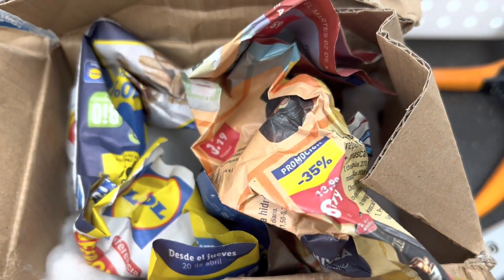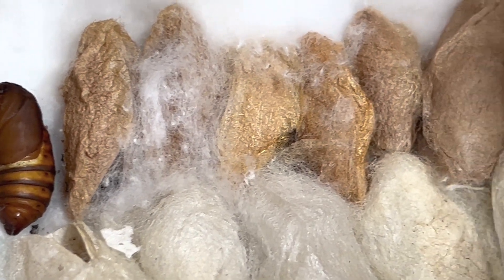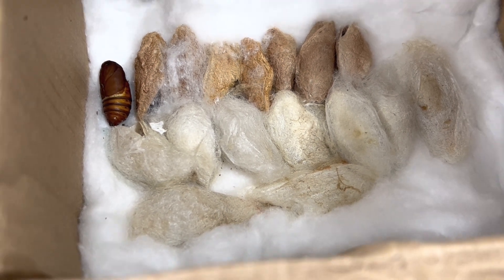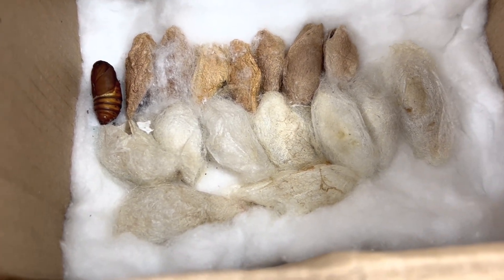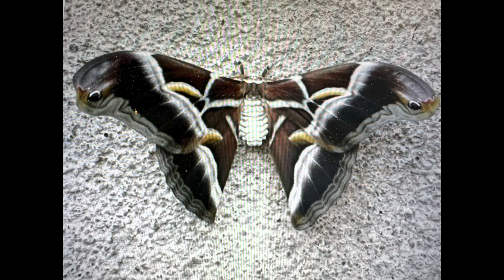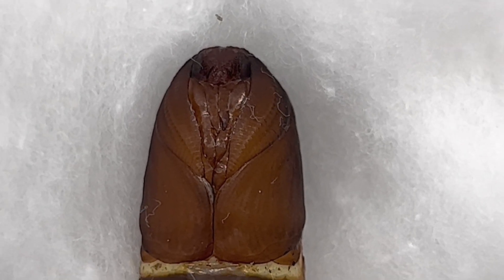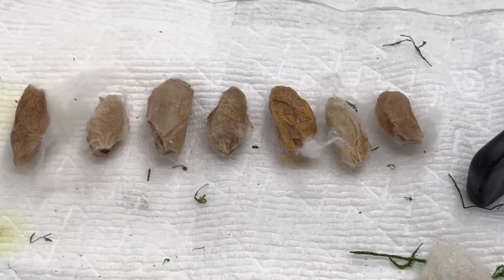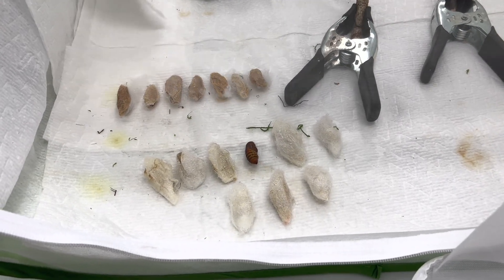Unboxing cocoons of the beautiful Samia Cynthia and Samia Ricini Moths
Some large cocoons from the Philippines have arrived containing some large and beautiful silk moths